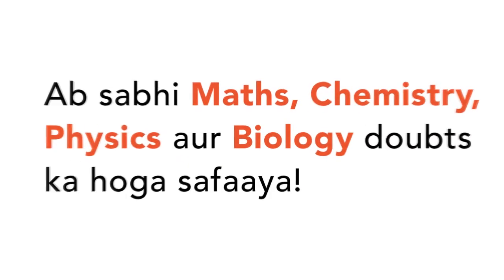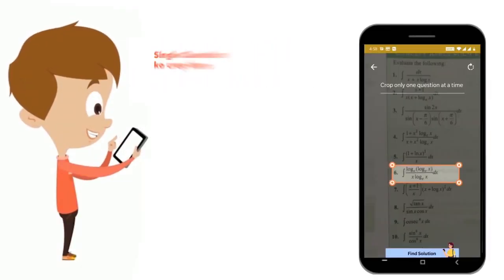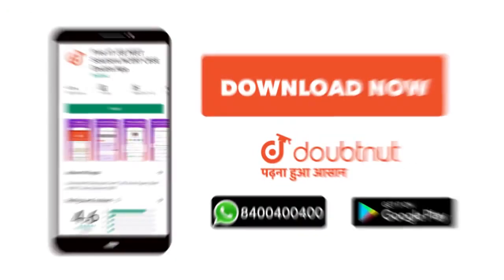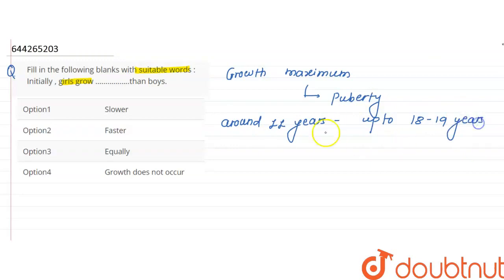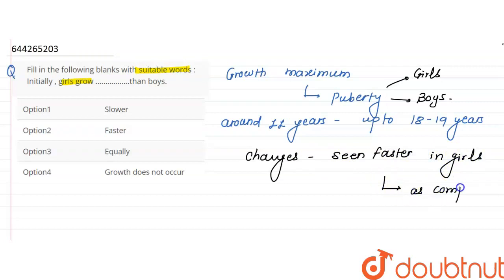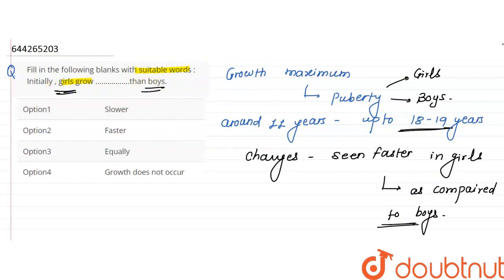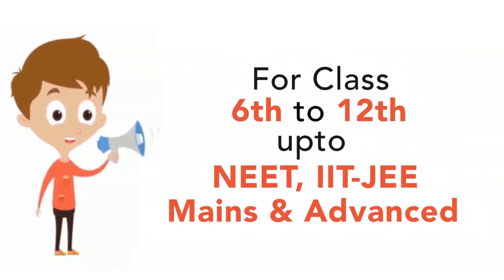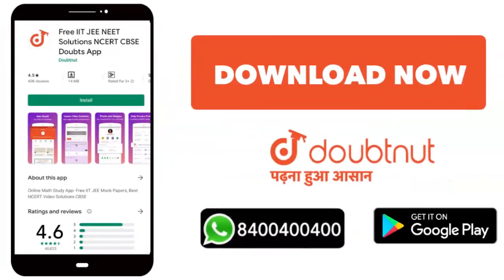Fill in the following blanks with suitable words : Initially , girls grow ……………..than boys. | CL...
Fill in the following blanks with suitable words : Initially , girls grow …..than boys.
Class: 8
Subject: BIOLOGY
Chapter: REACHING THE AGE OF ADOLESCENCE
Board:FOUNDATION

👉 Have Any Query? Ask Us.